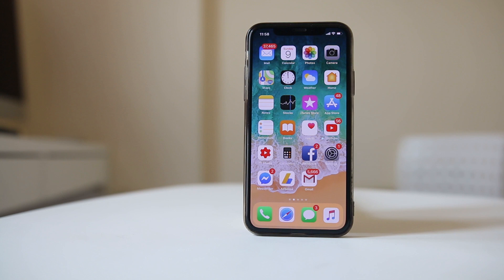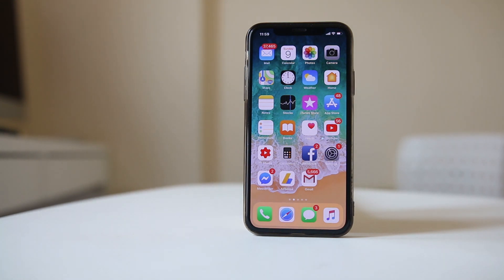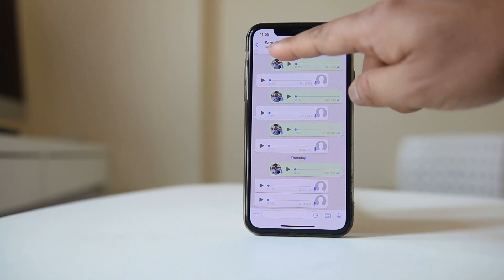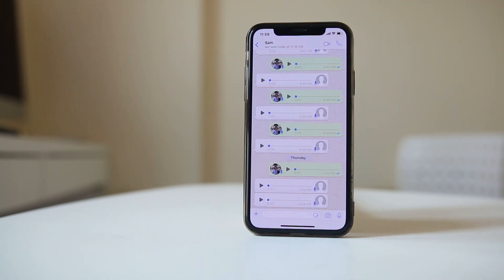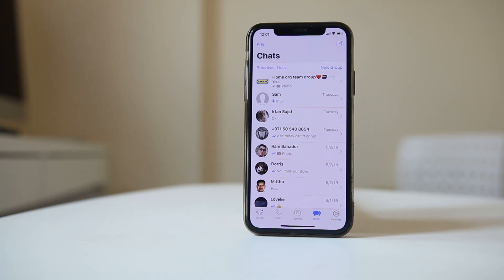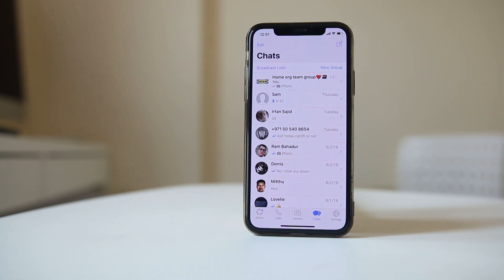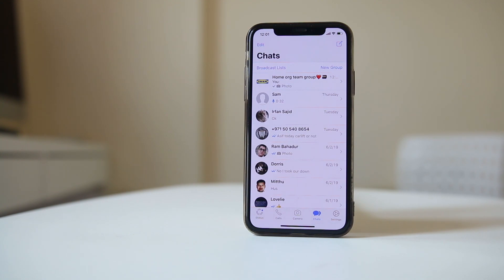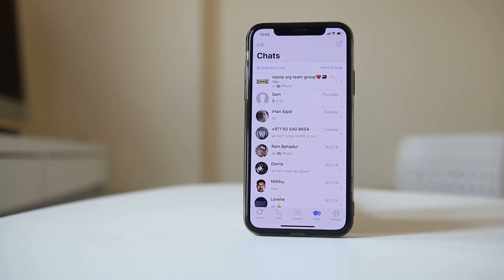WhatsApp can not send text message but can receive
WhatsApp can not send text message

This video also answers some of the queries below:

whatsapp cannot send message but can receive
why are my whatsapp messages not delivering
whatsapp message sent but not delivered
whatsapp messages receiving but not sending
whatsapp messages not delivered
whatsapp not receiving messages
whatsapp not sending messages on wifi
whatsapp messages not delivered to one contact
why do I receive messages from WhatsApp but can not send

If Whatsapp can not send text messages or audio messages to a contact then the first thing what you do is restart your iPhone and check if whatsapp can work now.

Another common reason is because of the bad internet connection.So,the first thing what you do is check if there is internet connection in your mobile or not.
Try opening a site or a YouTube video.
If there is no internet in your mobile then try toggling on and off your WiFi in your iPhone.
Restart the router and check if there is internet connection in your mobile or not.
If you are using cellular data you need to make sure that you have data left so that WhatsApp can work in your mobile.
If there is internet connection in your mobile but also if whatsapp is not able to send the message then you need to make sure that the contact to whom you are sending messages has not blocked you in whatsapp.
So, the way to check if open whatsapp and open the contact.
You should be able to see the time when the contact last checked his whatsapp unless he has opted not to show.
The other thing what you can check if if the contact is the person who frequently update their profile picture then you won’t be able to see their updated profile photo any more.
Also if you try to call them then you won’t be able to voice call in Whatsapp.
So, if they have blocked you in Whatsapp then you won’t be able to send them message any more.
Also make sure that you have correctly saved their number. Also if the number is blocked by the SIM card operator then you won’t be able to send the message in their number.
The other thing what you can do is update Whatsapp.
check if there is update available for whatsapp or not.
Tap on the search icon.
Type whatsapp and search.
Now if there is an update pending update the whatsapp and check if now you can send sms or audio message.
This way the chat in your whatsapp message also won’t delete.
The last step what you can do is to uninstall the app and then reinstall it agin.
But you need to backup your Whatsapp chat before you uninstall it otherwise your chat will be removed from Whatsapp.
Open “Whatsapp”.
Go to “Settings”.
Go to “Chats”.
Go to “Chat Backup”.
Tap on “Backup Now”.
Now all the chat from your Whatsapp are backed up.
Then install the app.
Restore the chats
Try if you can send the messages again.